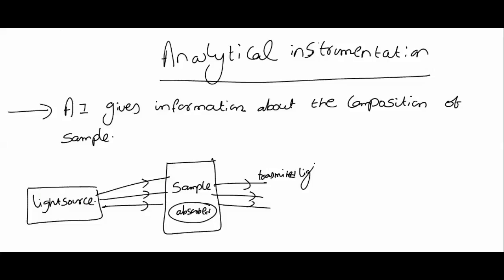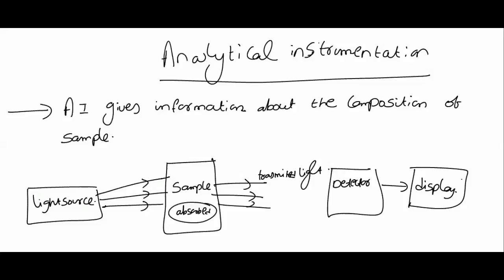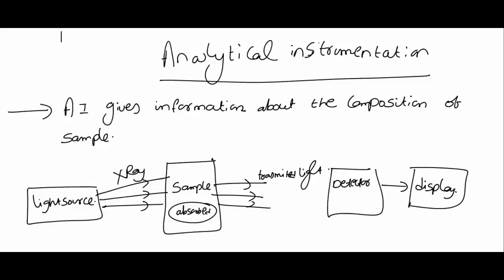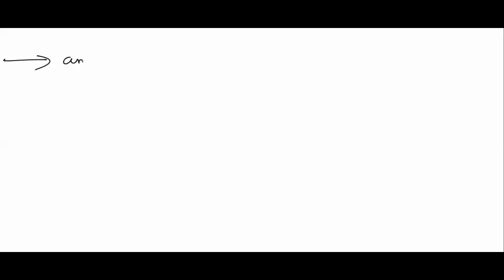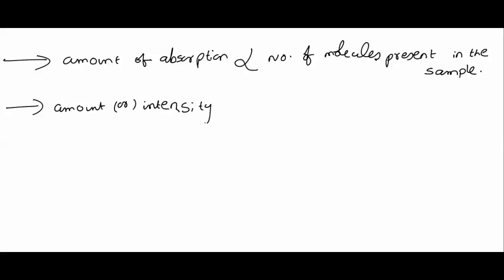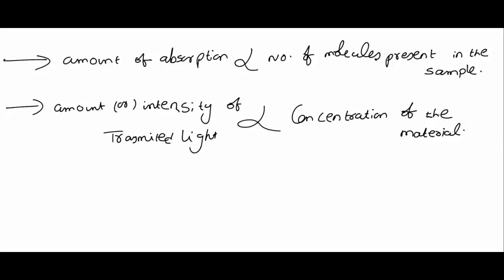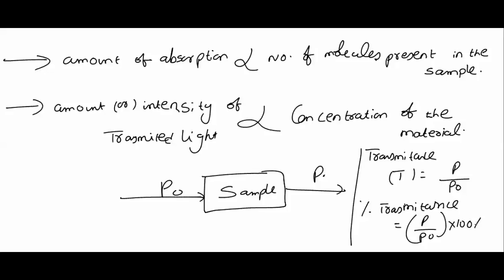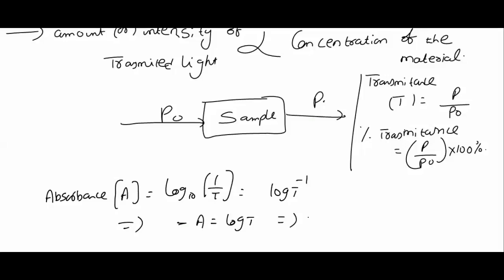AI Basics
Demo Video For Instrumentation Engineering
Students
Subject: Analytical Optical Bio-medical Instrumentation
Topic: AI Basics